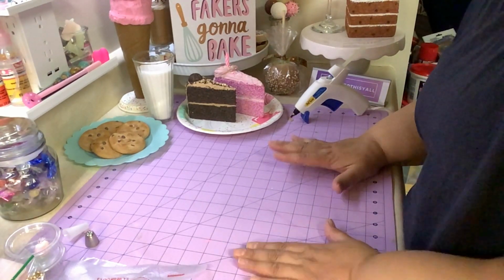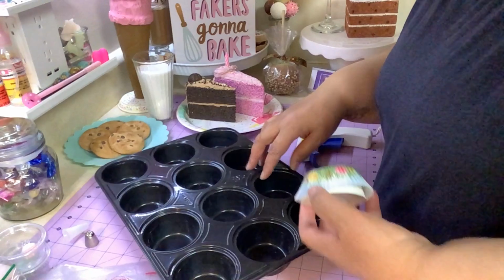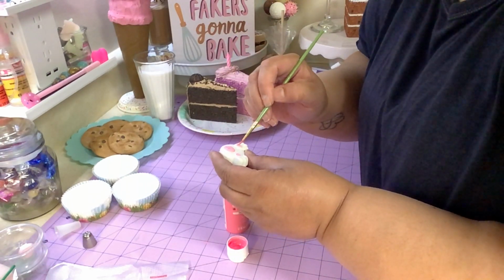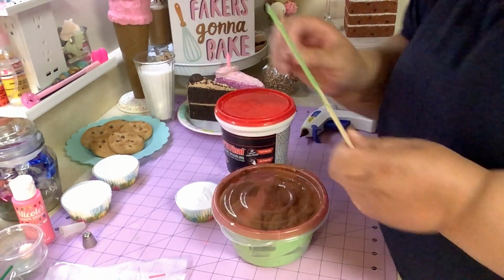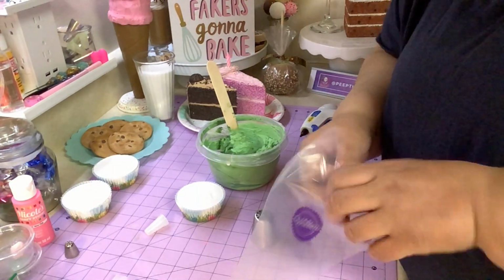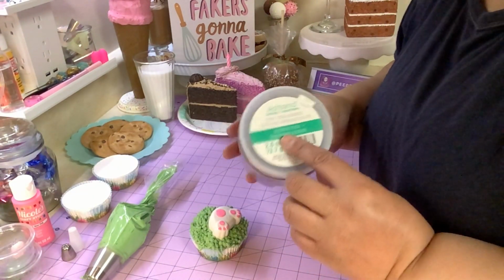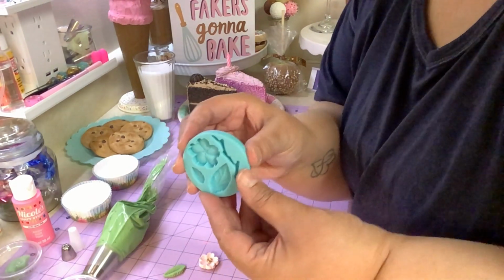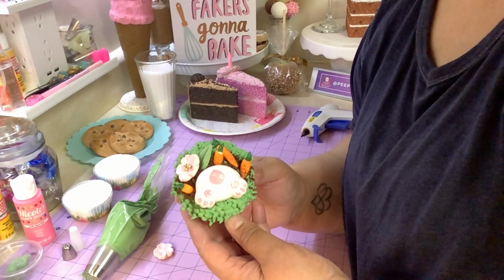Fake Bunny Butt Cupcake DIY / Pasteles Artificiales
In this video, I make fake Bunny Butt Cupcakes.

This cupcake is for decor purposes and not for consumption.

FAKE BAKE SPRINKLES: ~Purchase fake sprinkles and the MOST affordable air-dry foam clay at PlayCode3.com. Use discount code PEEPTHISYALL15 and receive 15% off your purchase of $20.00. Spend $35.00 or more and receive a 15% discount plus free shipping! Happy Shopping! 😉

Thank you for your continued support to keep Peep This Y'all crafting!"

Thank you!